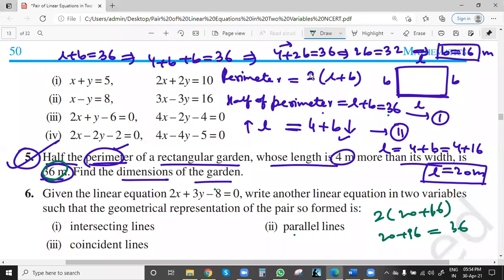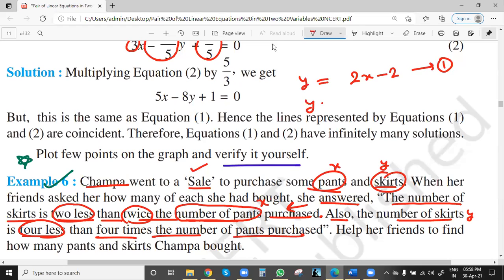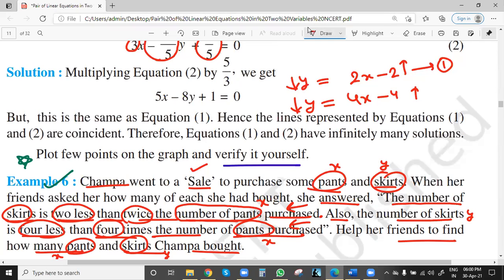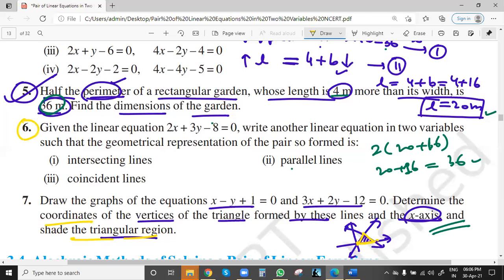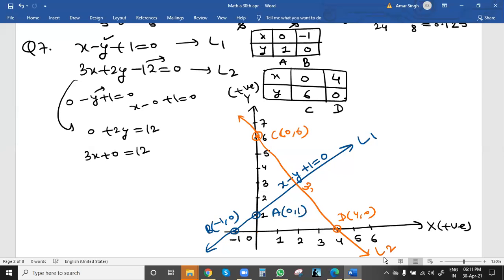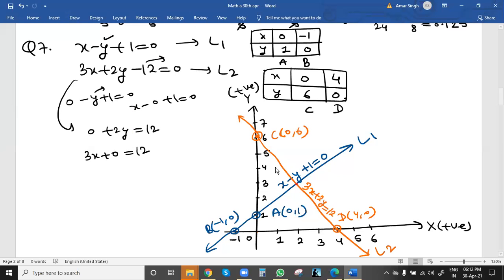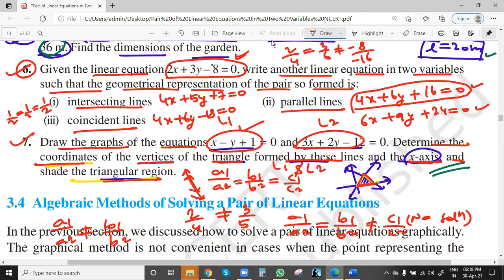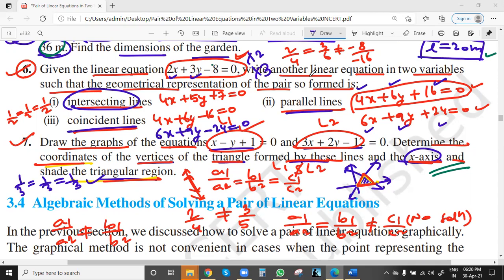CBSE Class 10 A, Pair of Linear Equations in two Variables II Ex. 3.2 of 30 04 2021